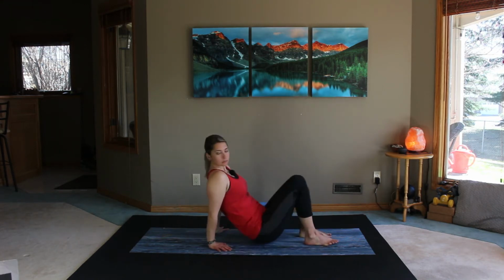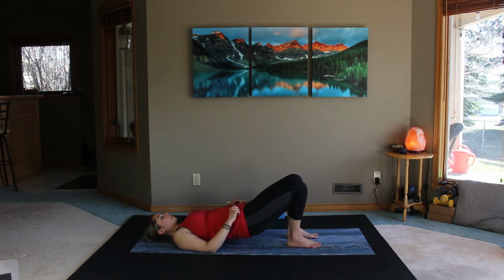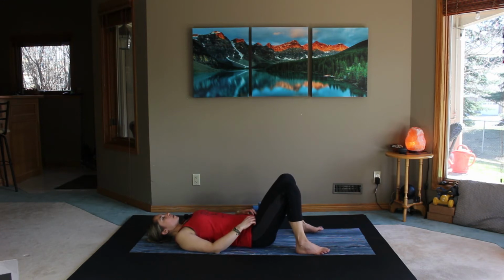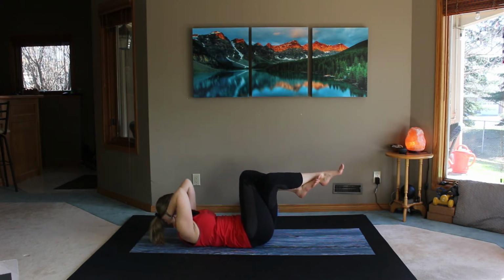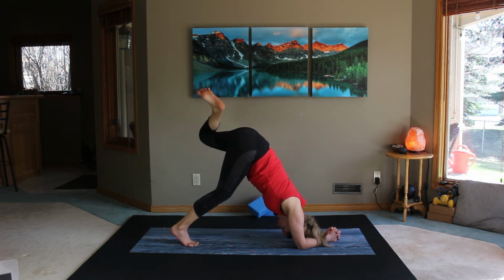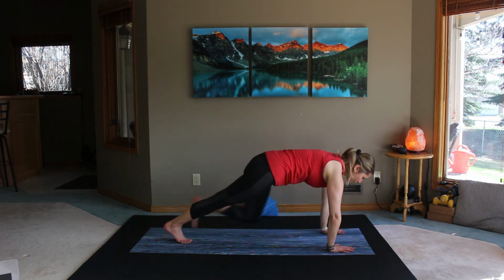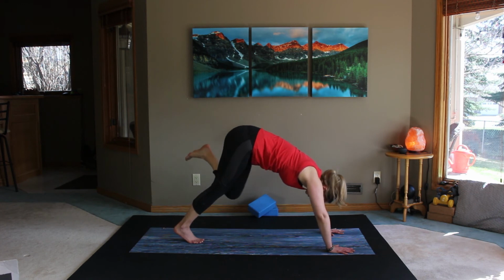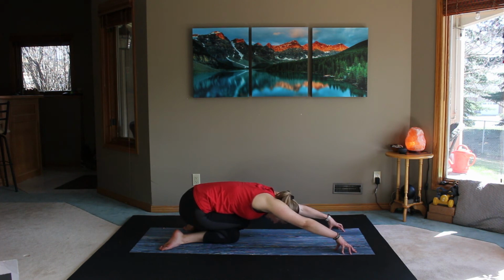Hip hip hooray - LYT® style yoga class for maintaining hip mobility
Hip mobility is very important as it affects how we move, not just in the hips, but in other parts of the body, especially the knees and low back. Unfortunately, as we age and tend to move less, especially in varied ways, we start to lose mobility in our hip joints. This class explores the internal and external hip rotation, as well as the full range of hip motion.
Try to really pay attention to each movement and focus on isolating the movement of the pelvis vs the movement of the hip. When we move at the hip our pelvis should pretty much stay stable and unchanged (of course, some minor movement of the pelvis is inevitable).

Happy movement!